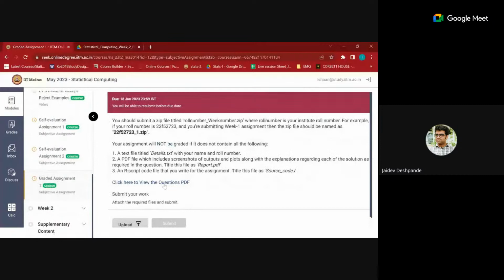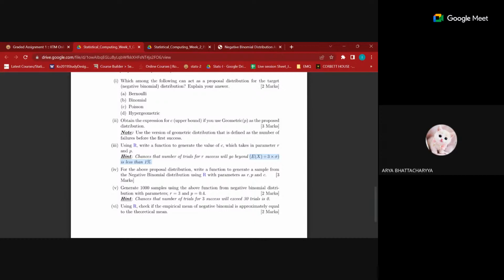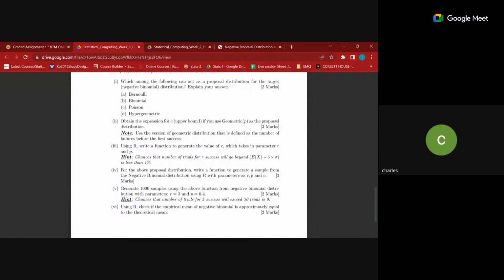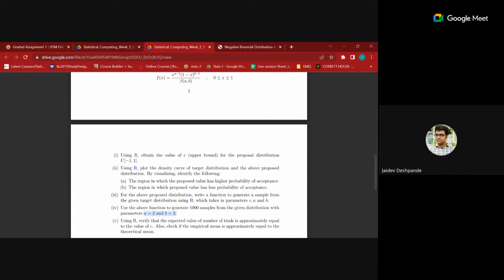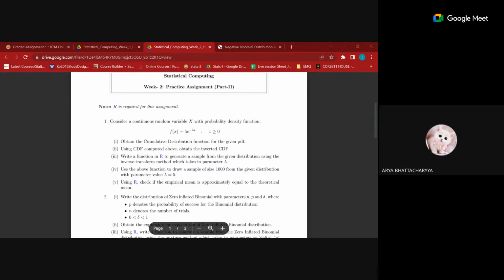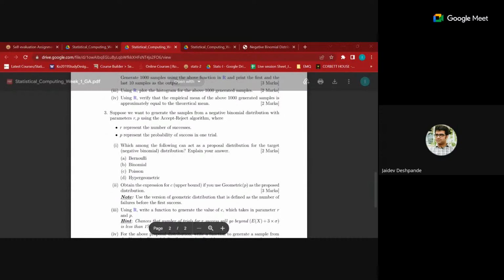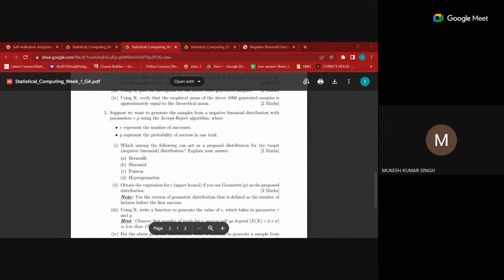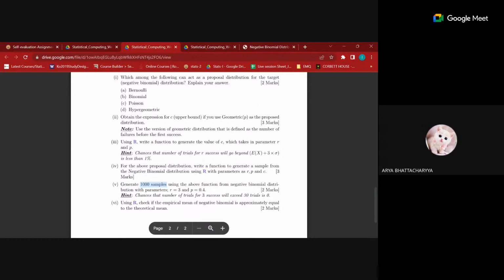Week-2: Open Session